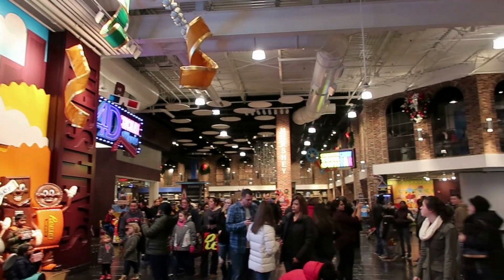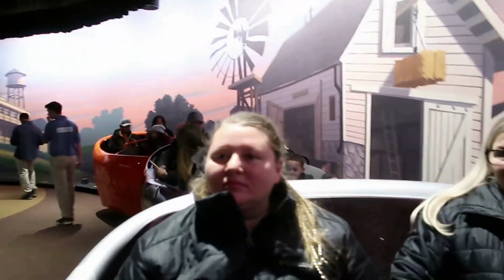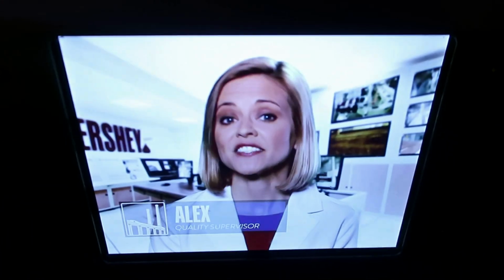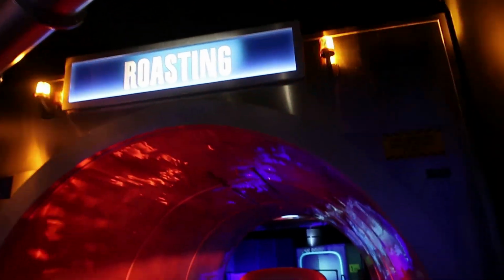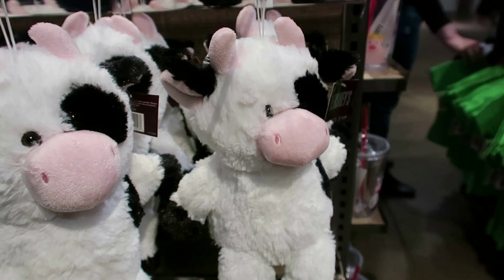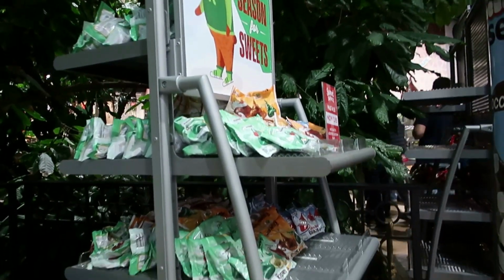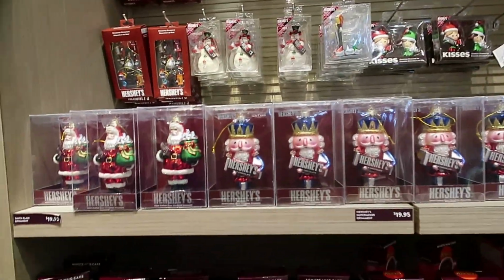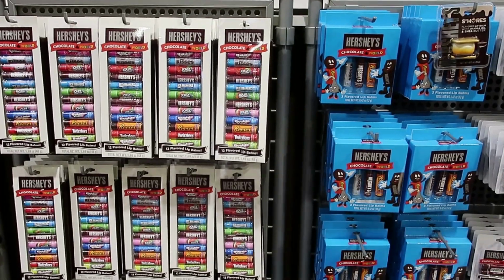Hershey Chocolate World Attraction and Dark Ride Hershey Pennsylvania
Welcome to Hershey's Chocolate World attraction in Hershey Pennsylvania! Join us for a tour of the Chocolate Factory! This is a fun and educational dark ride that takes you through the chocolate making process as if you were a cocoa bean.